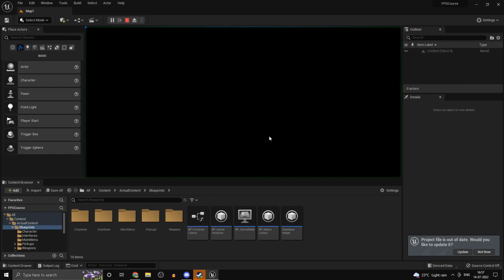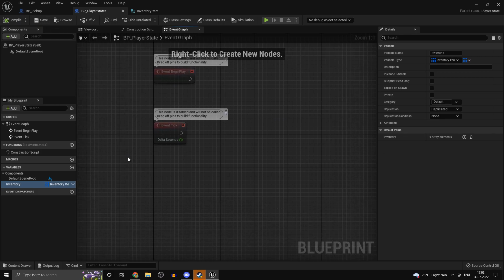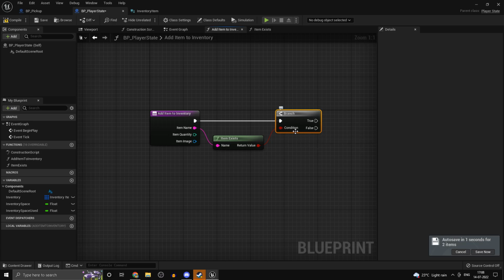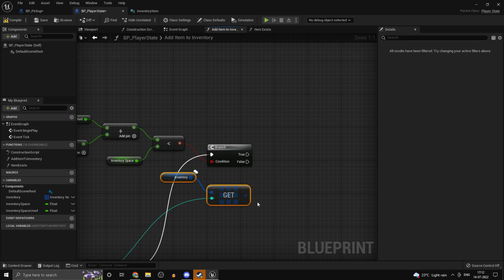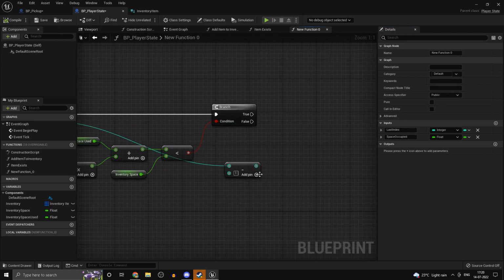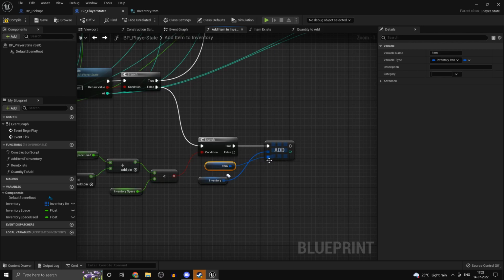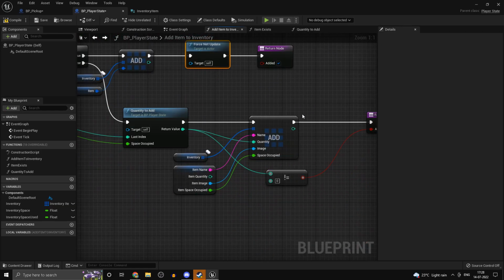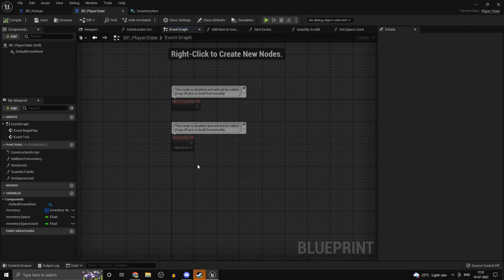Unreal Engine 5 Multiplayer FPS Course | Part 20: Weapon and Pickup System - 4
Hi guys, this is part 20 of my multiplayer FPS course.
In this part we will setup the pickups and display a widget on the screen when the player ovelaps a pickup. Enjoy!